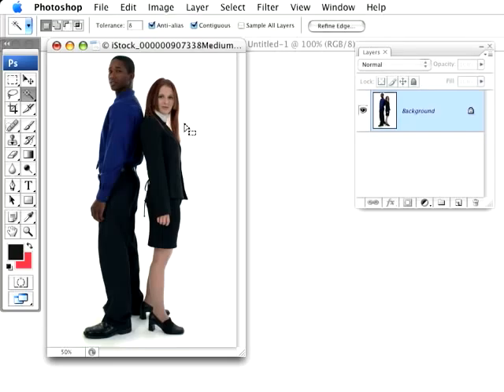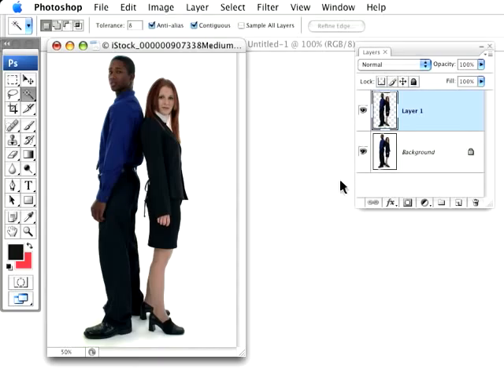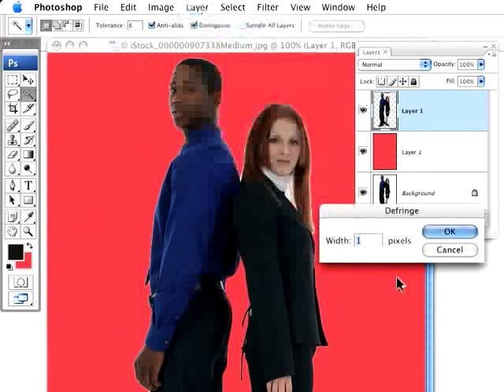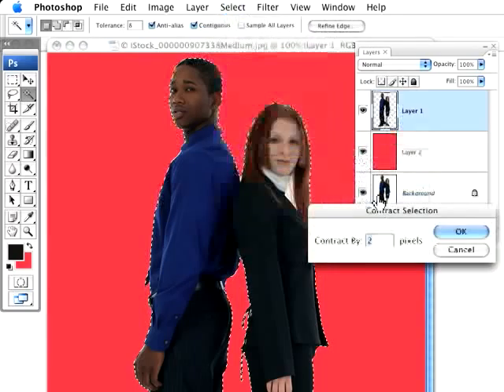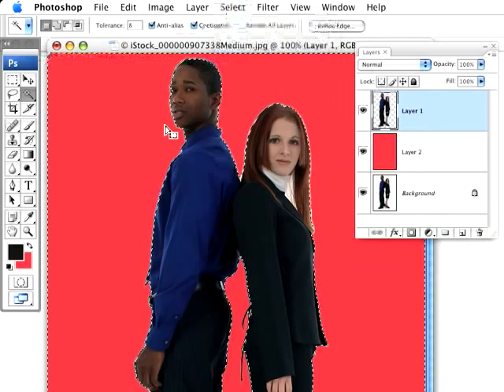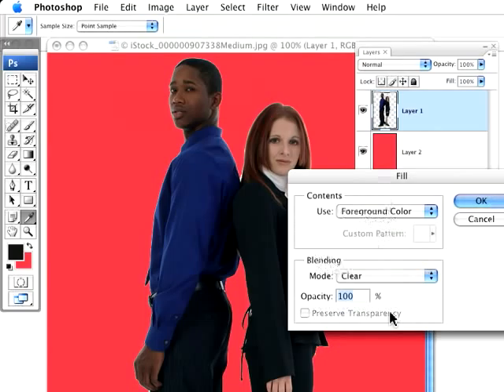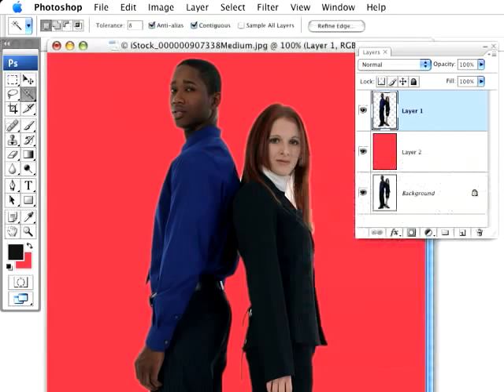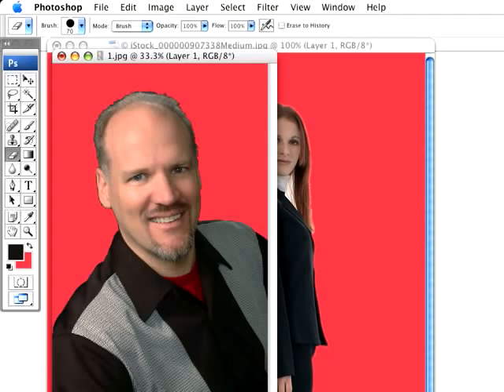Photoshop tutorial Fixing Sections